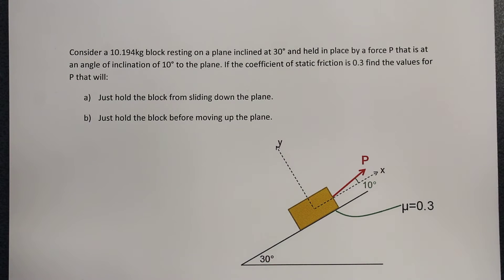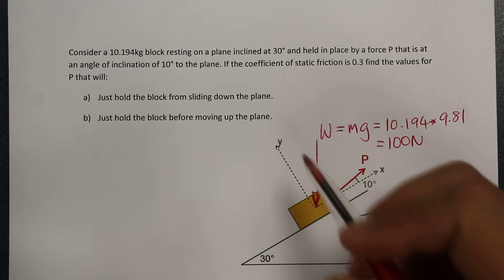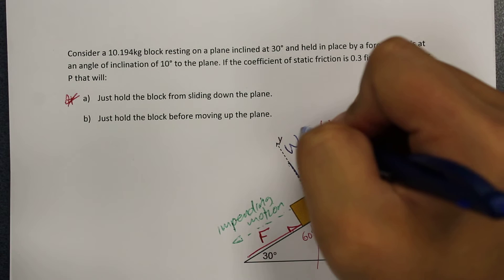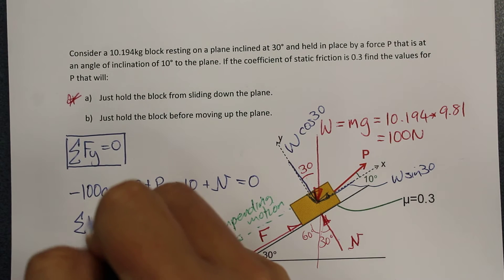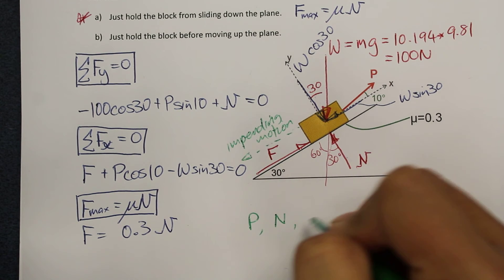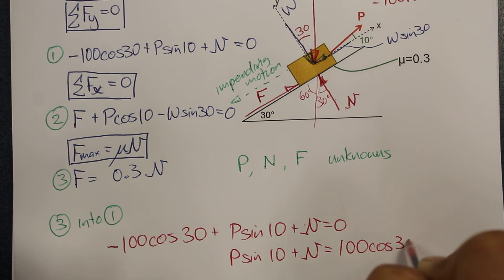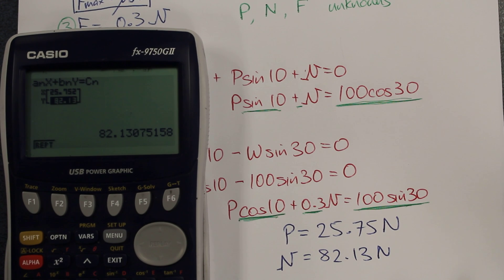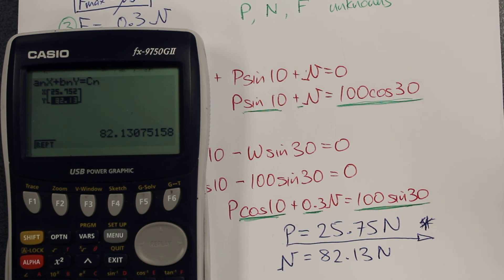Friction on an Incline Example (with inclined applied load) - Part 1 of 2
The following is a worked example of a single body friction on an incline question. It is part 1 of a 2 part video sequence.